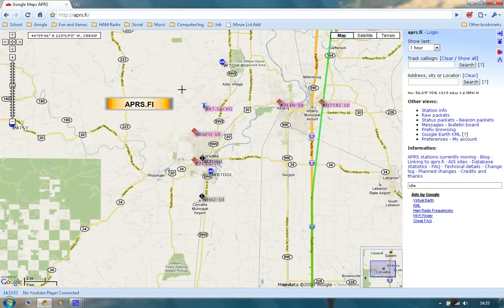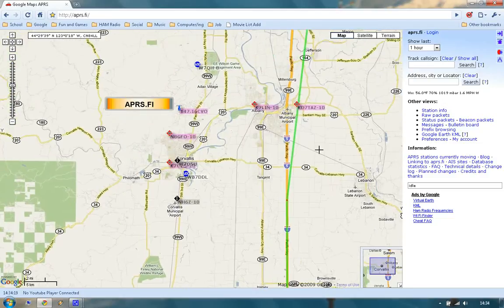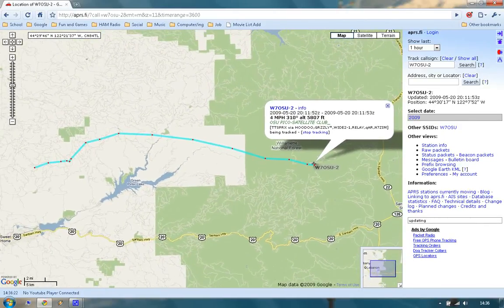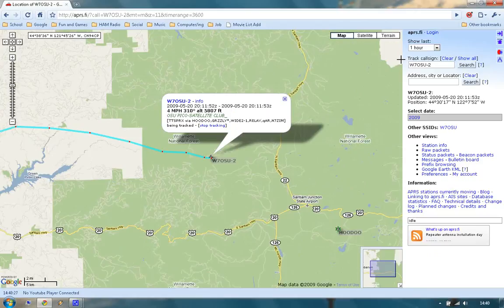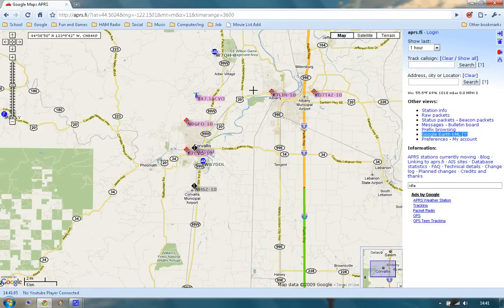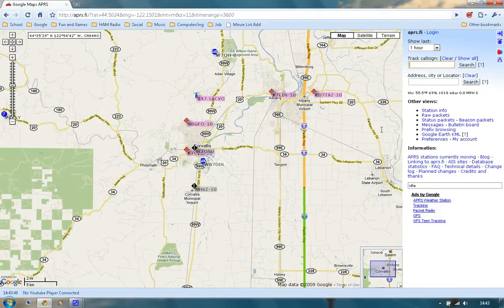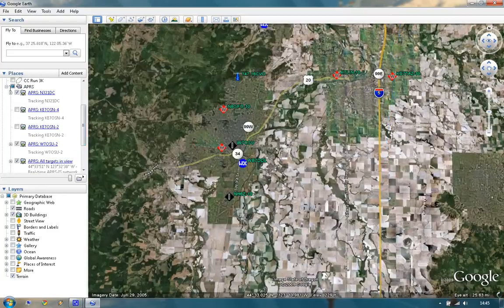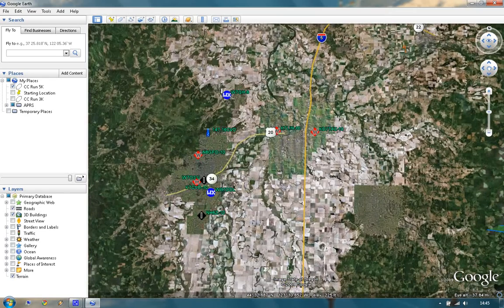APRS Tracking With APRS.FI and Google Earth